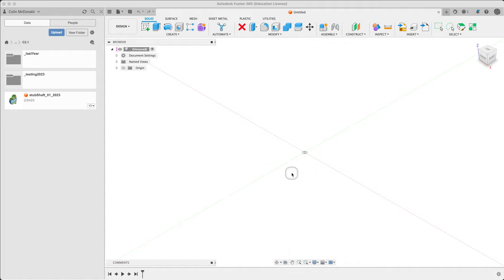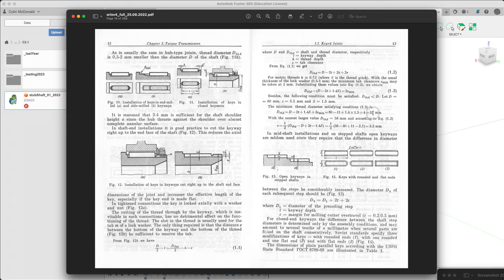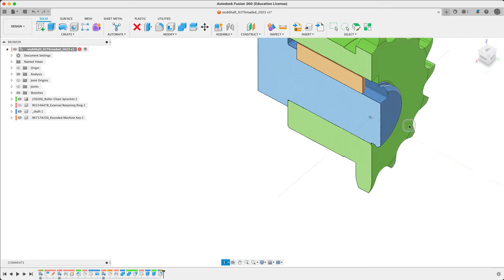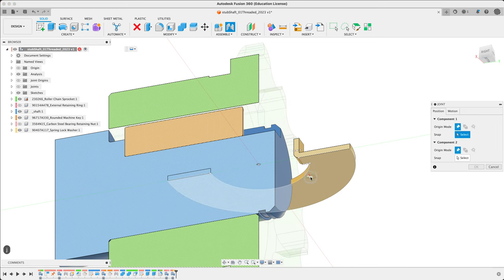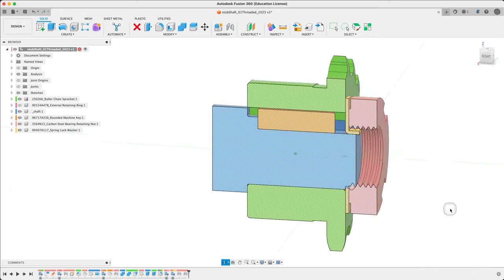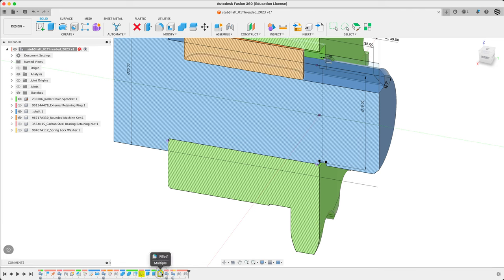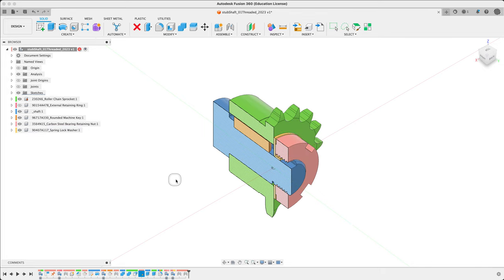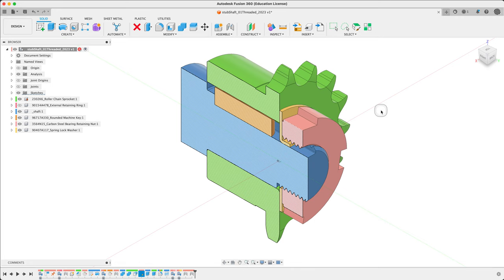dsgn380: adding a thread and a retaining nut to the stub shaft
Higher loads may need a retaining nut and an associated thread. Here's one way to convert the previous video's result using the previous video's result (in Fusion).